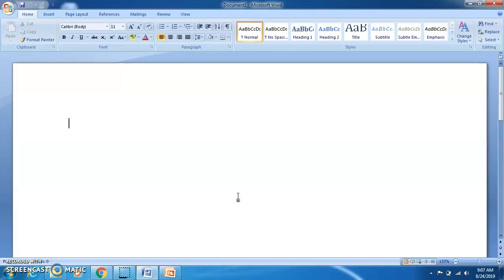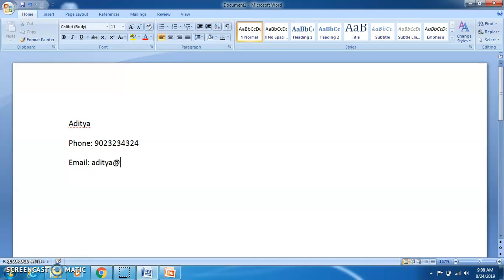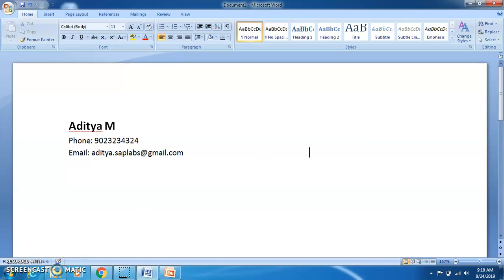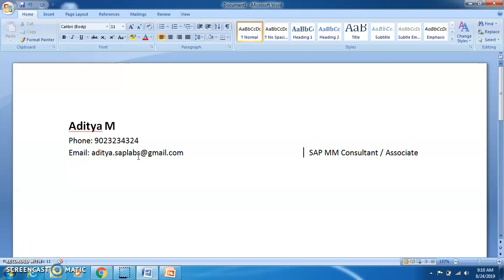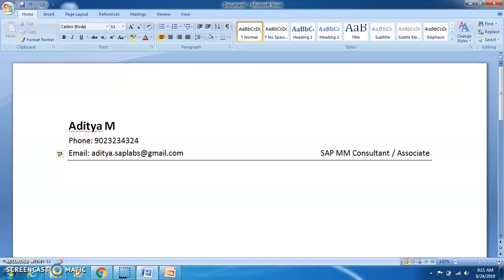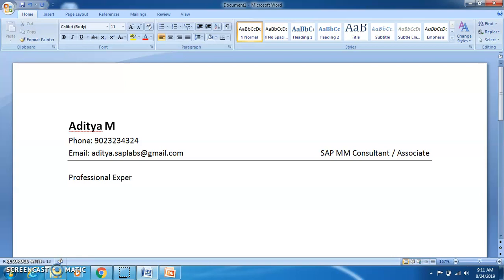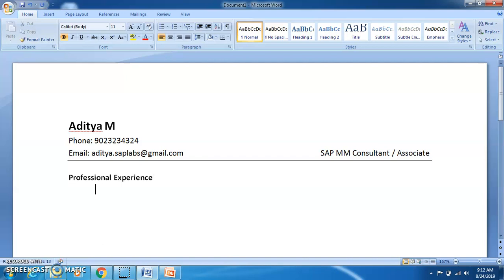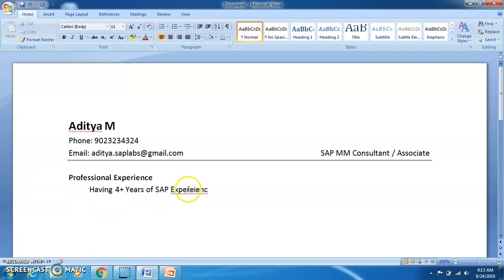SAP MM Resume Preparation Part 1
Suggest me Topics for future Videos, through Comments.